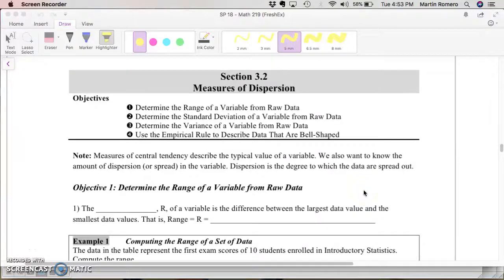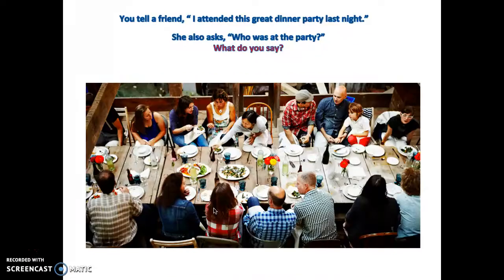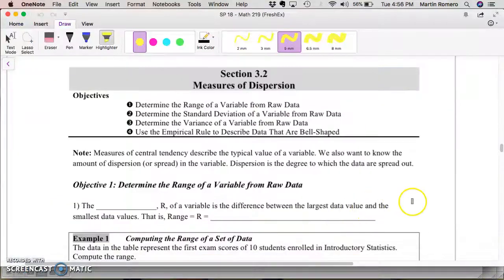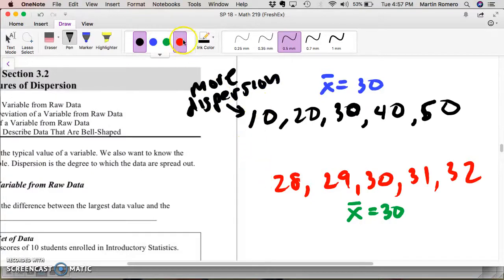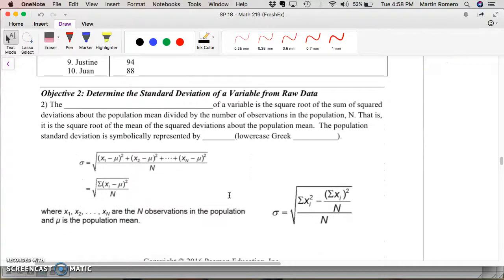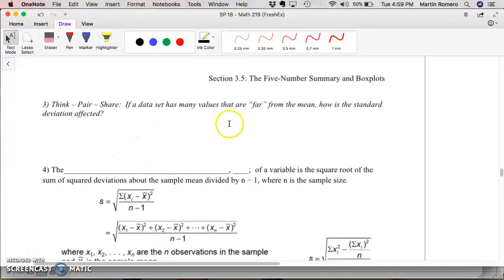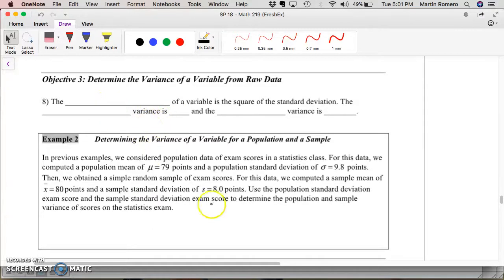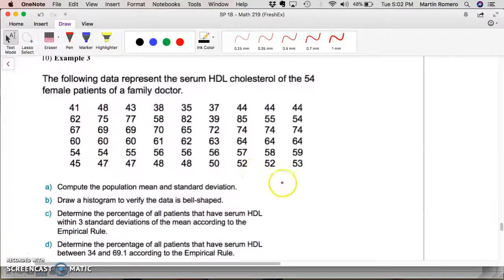Chp 3.2 Measure of Spread Part 1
Preview of Chapter 3.2